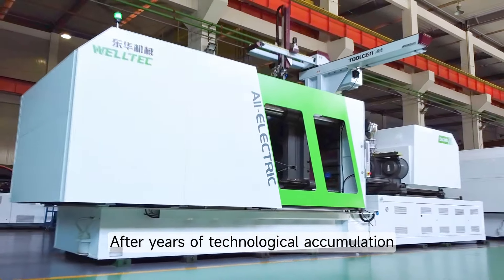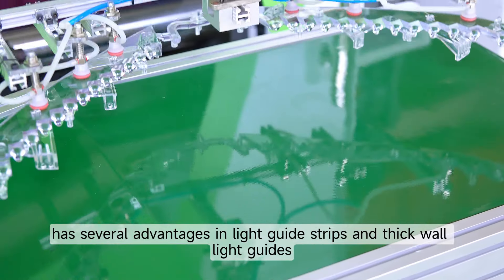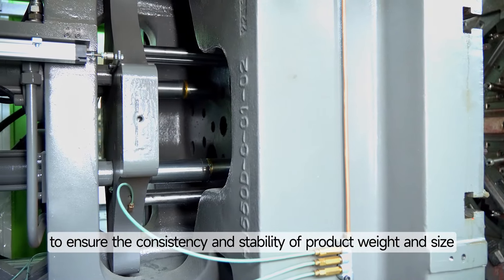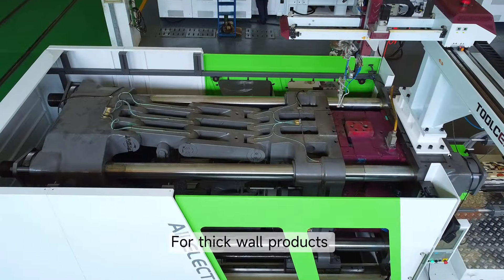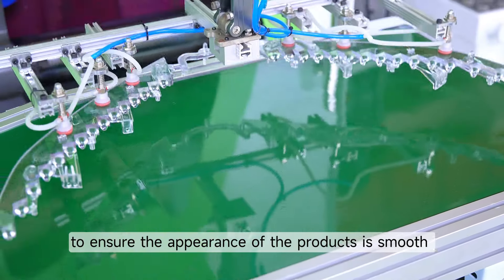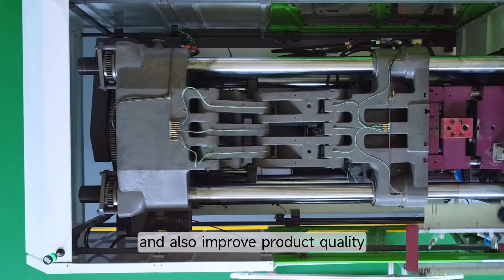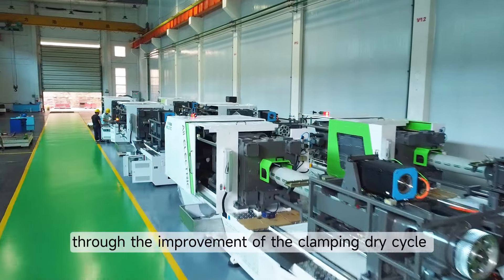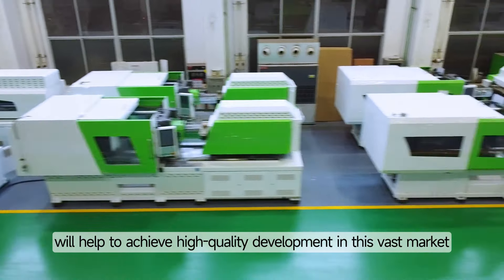550HD The optimized New Electric Welltec IMM for high end applications.